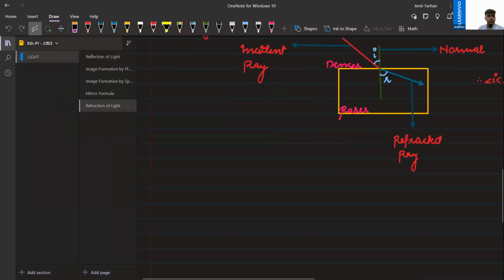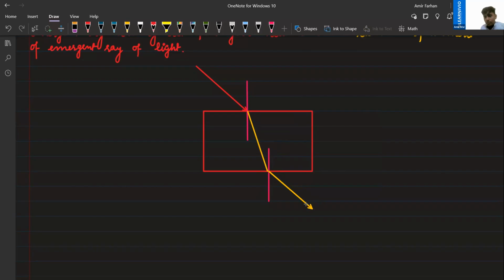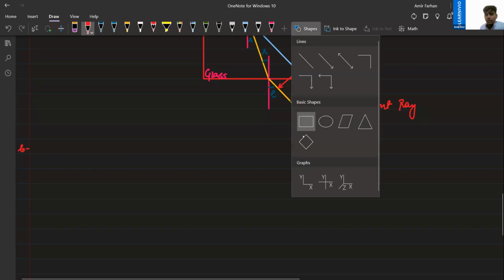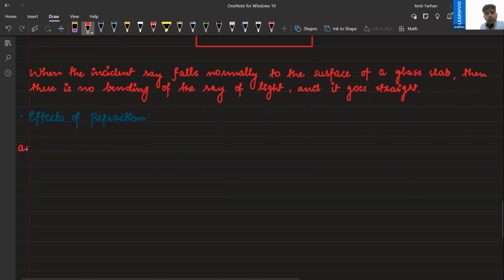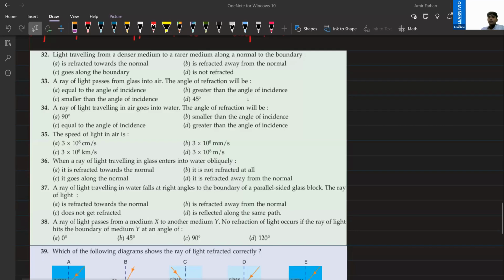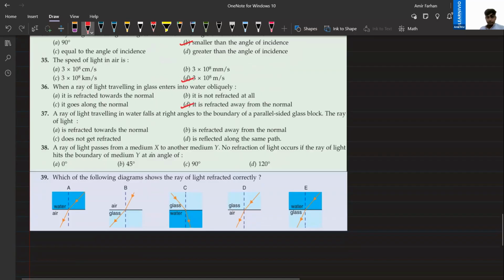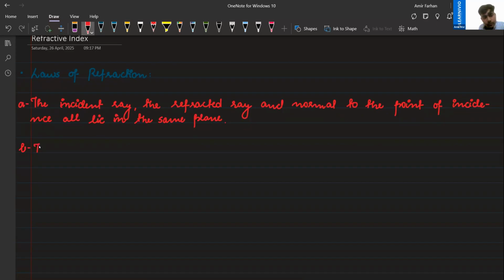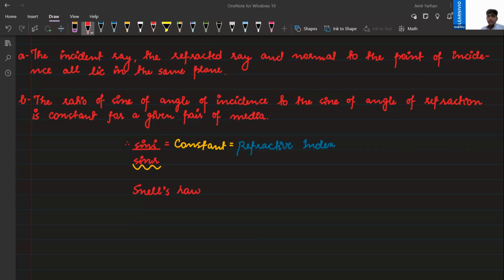Learnivio | Chapter : Light | Refraction of Light | Refractive Index | Lec | 10th CBSE P1 26-04-2025